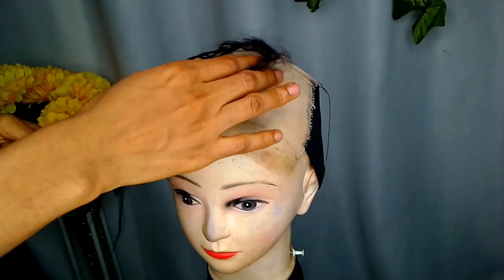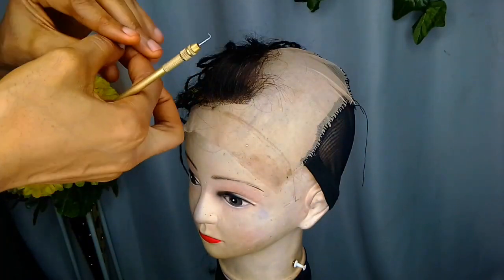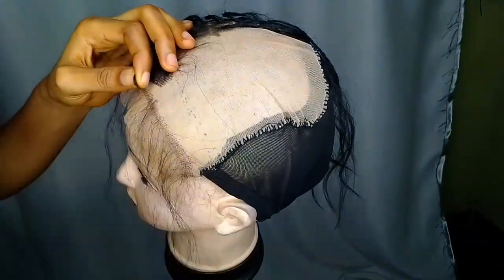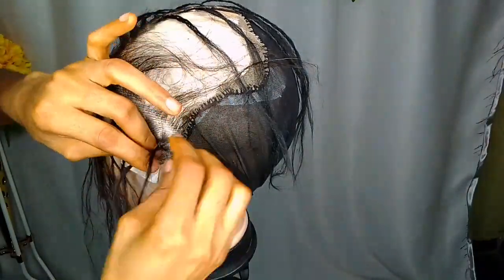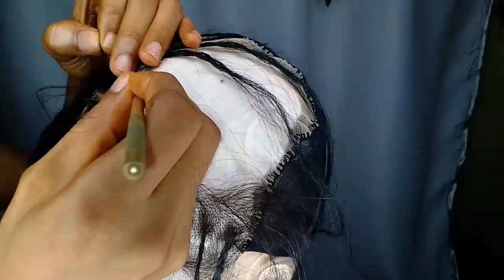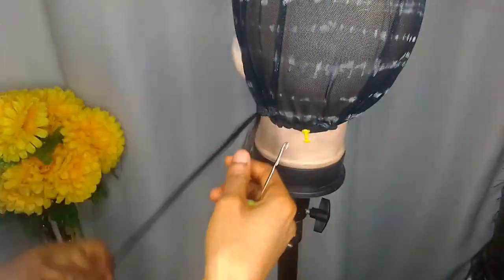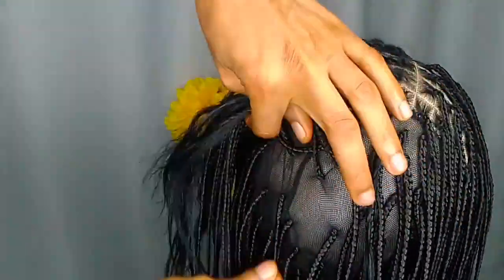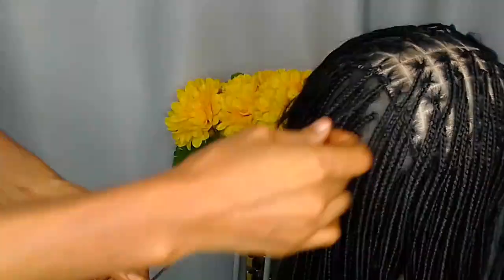How to: make a | realistic knotless| braided wig/french curl braids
in this video I'll be showing you all how I made a realistic knotless braided wig from scratch.